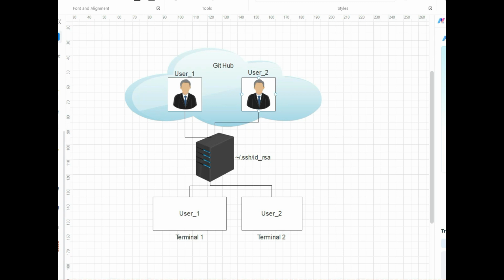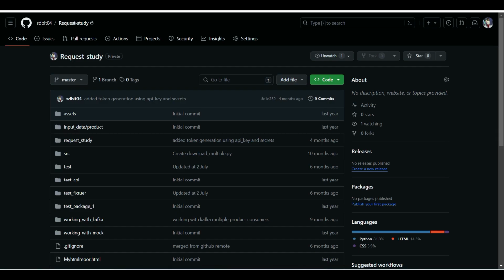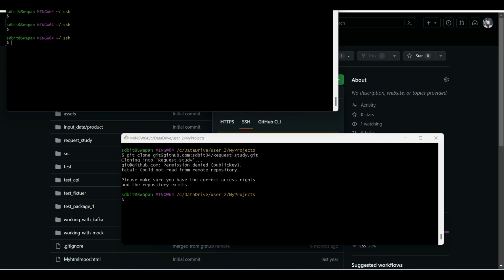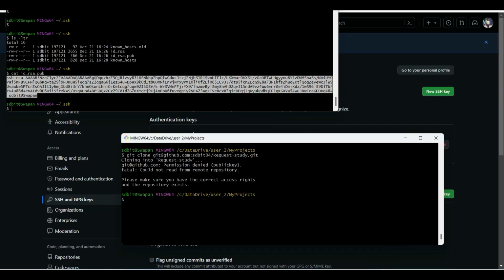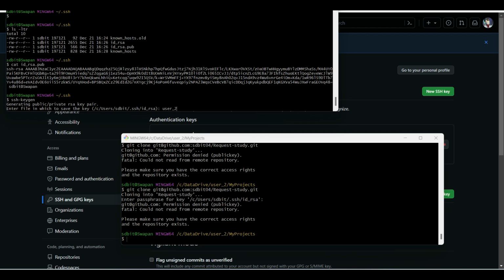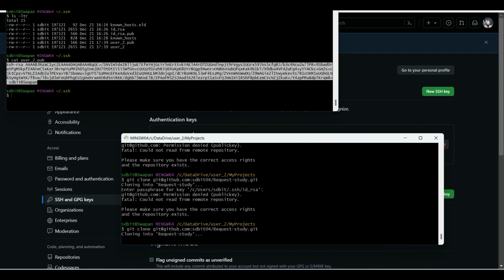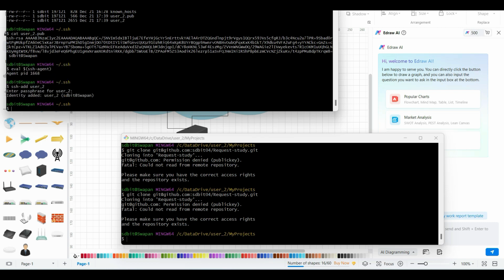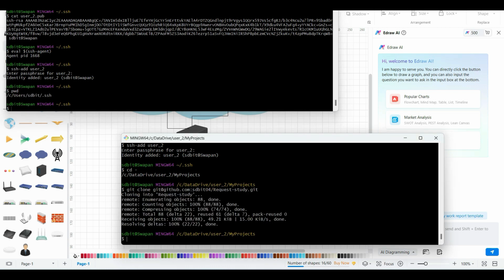Two git user using same system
You will get resolution for all the below issues:
Two or more users trying ssh-connection to git-hub from same system,
Two or more users trying to do ssh-connection to a server from same system.
New user, don't have pass phrase of existing ssh-key combination, what is the way out ?